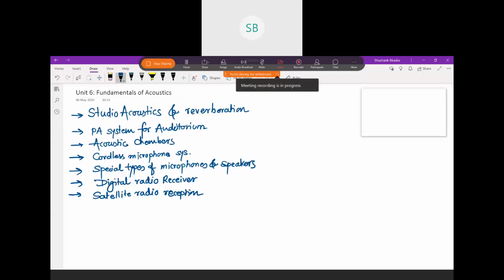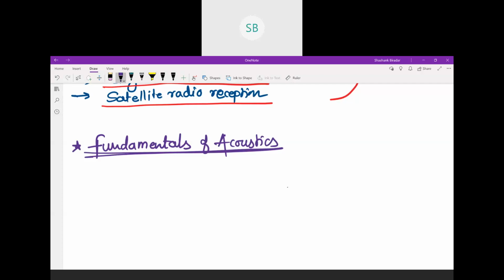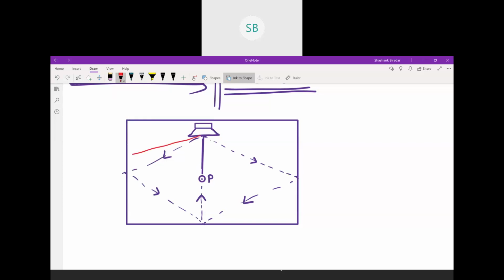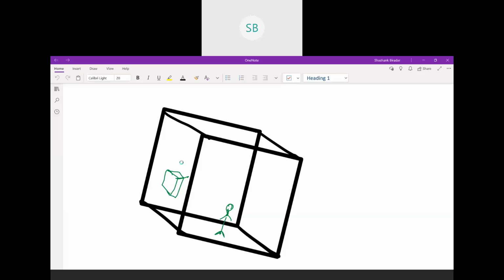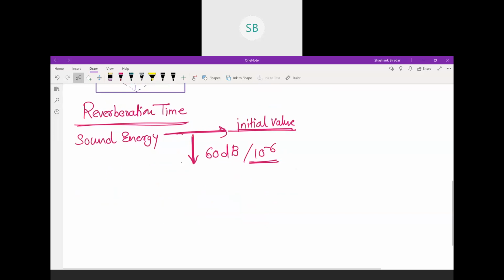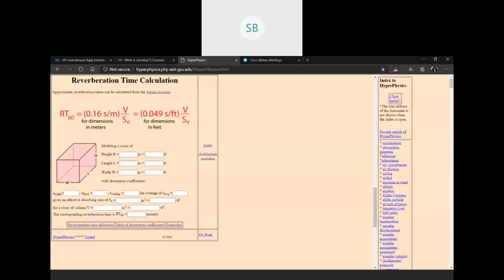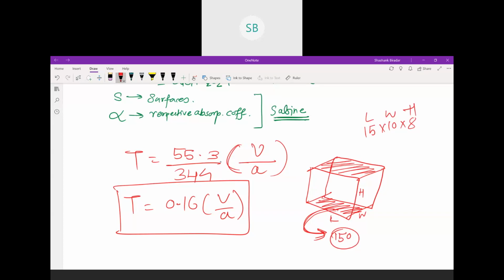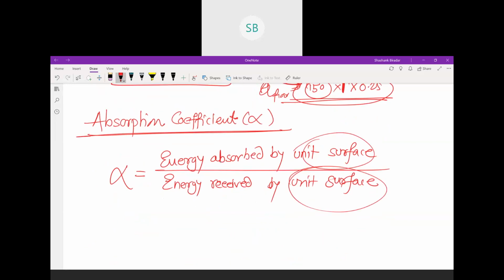Unit 6 Fundamentals of Acoustics 2020 05 06 10 31 38